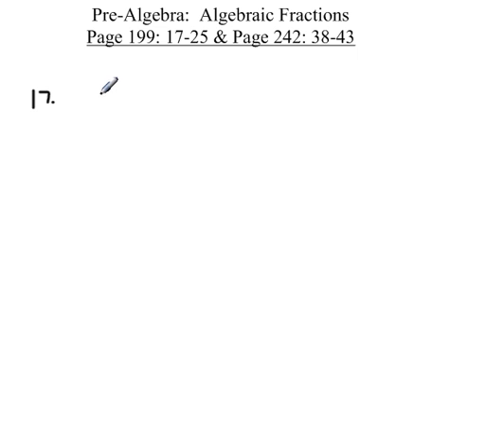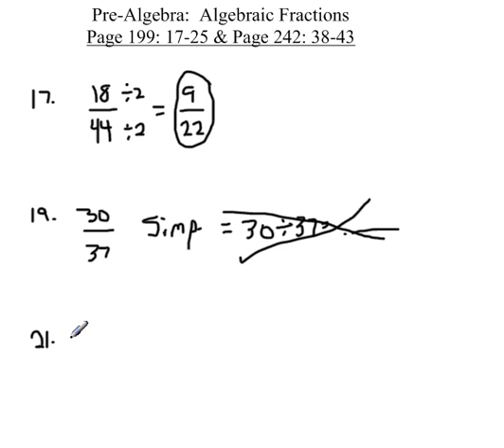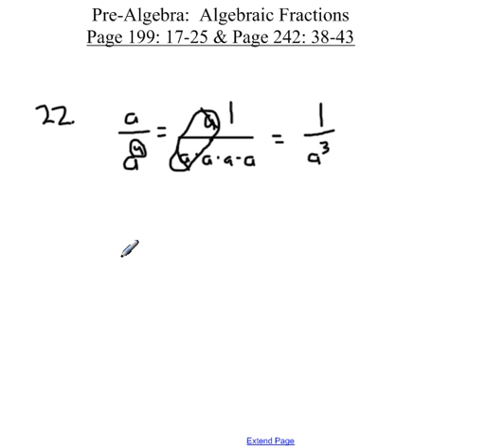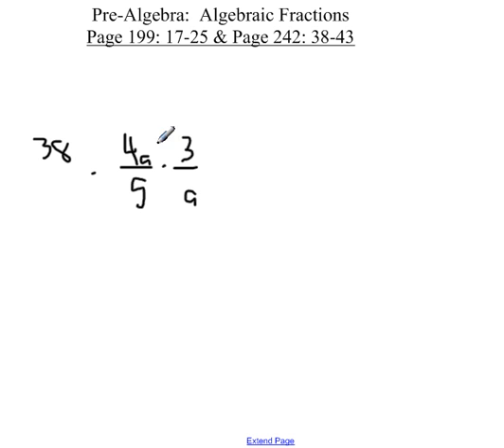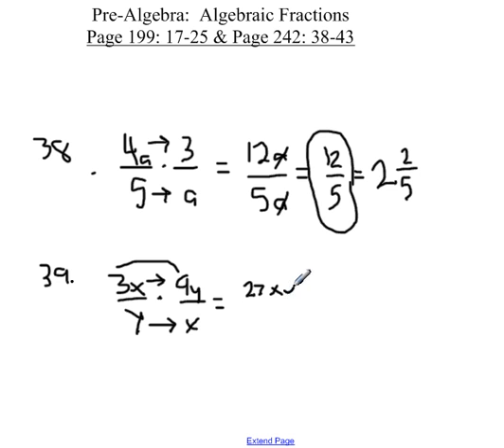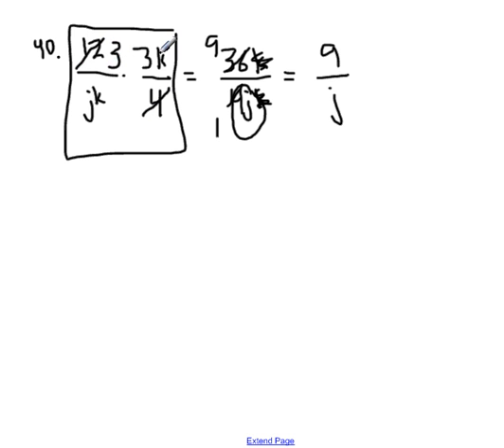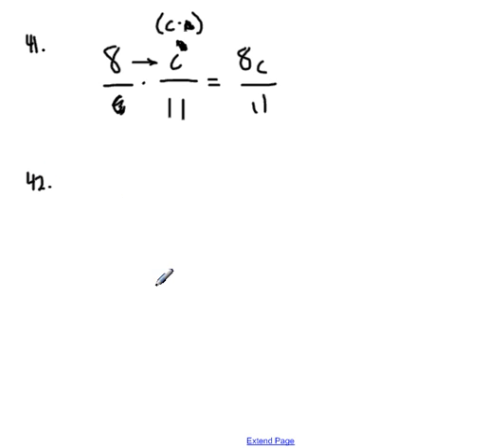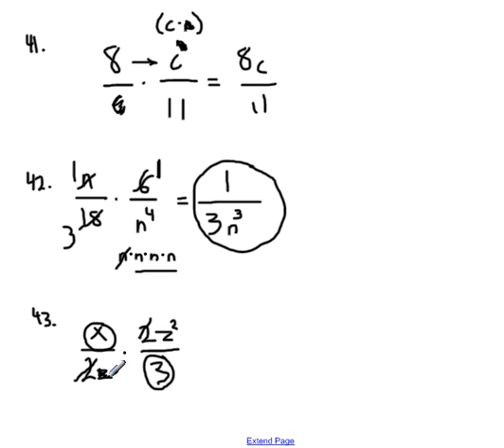PA8 Simplify Algebraic Fractions p199 p242.wmv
Pre-Algebra: Simplifying Algebraic Fractions.  Page 199 problems 17-25.  Page 242, problems 38-43.